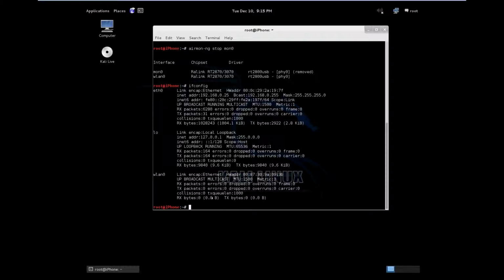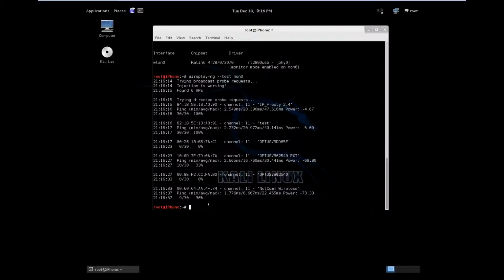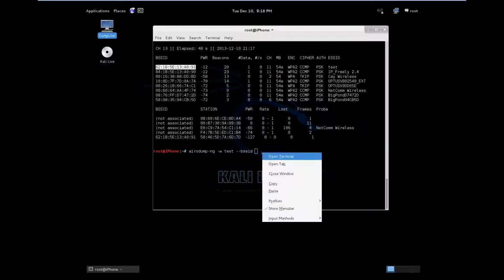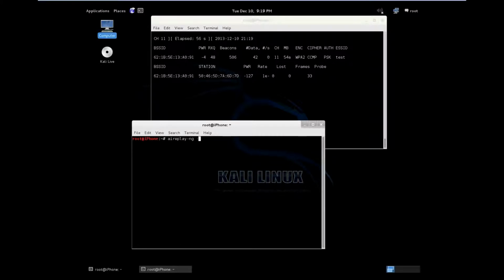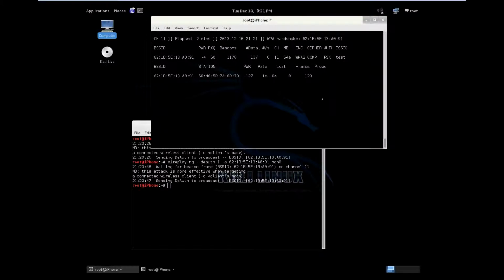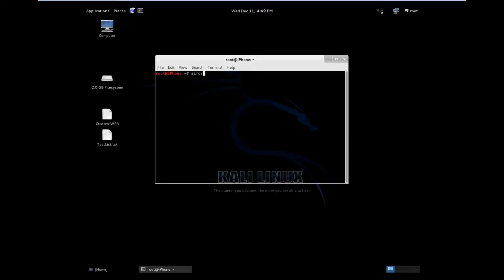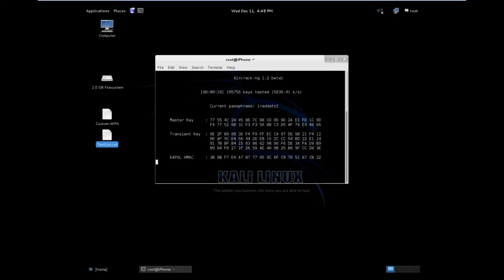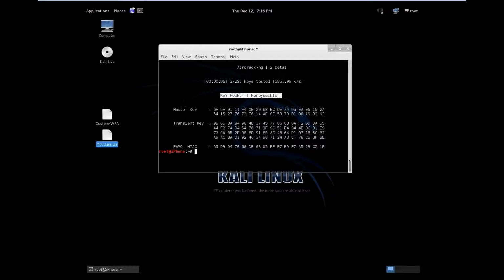VIDEO TUTORIAL HOW TO WPA WPA2 WiFi Hacking in kali linux with explanations